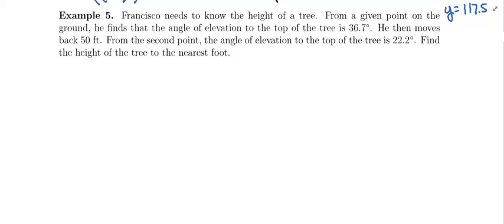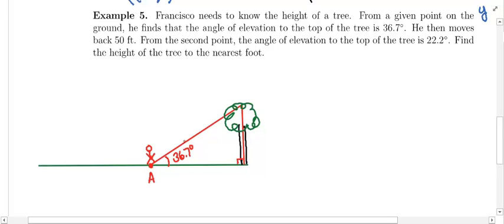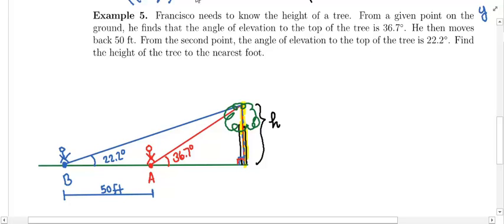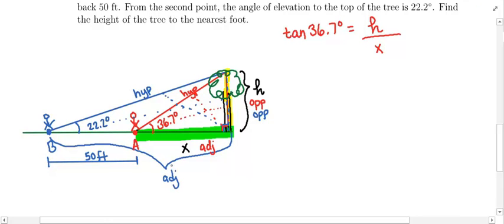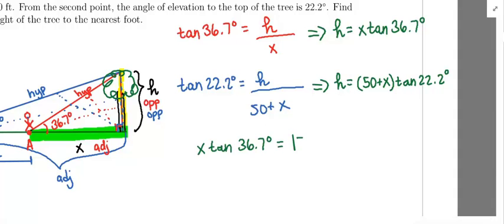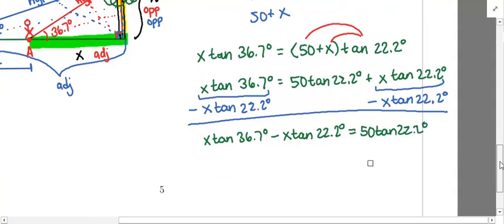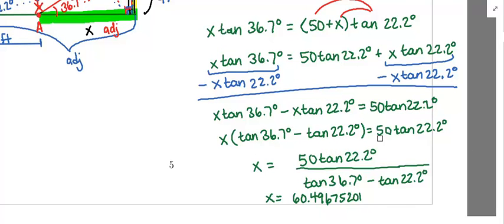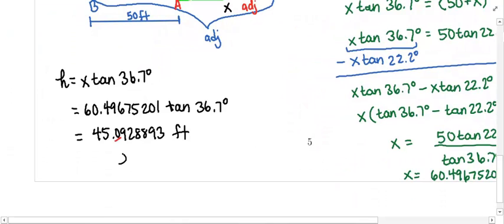5.4 Example 5